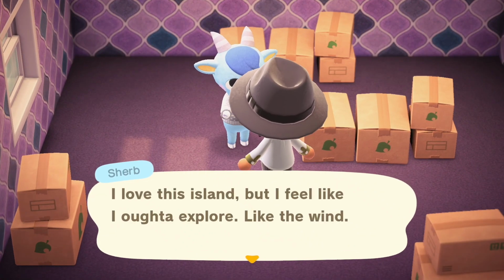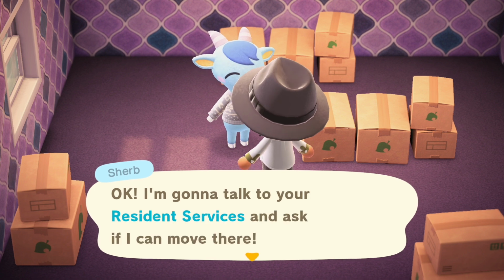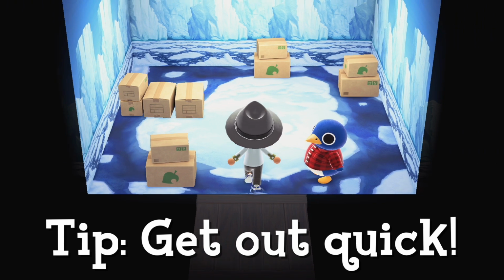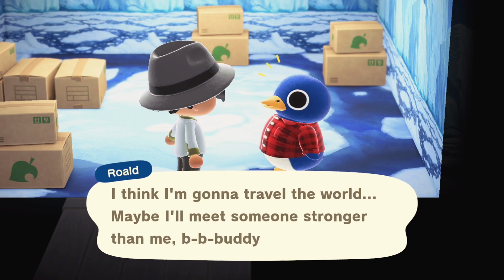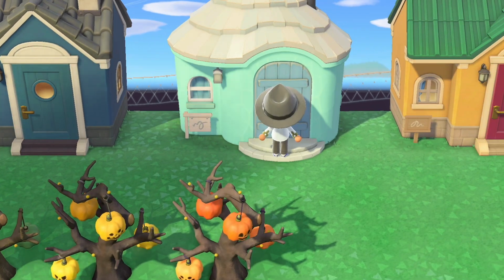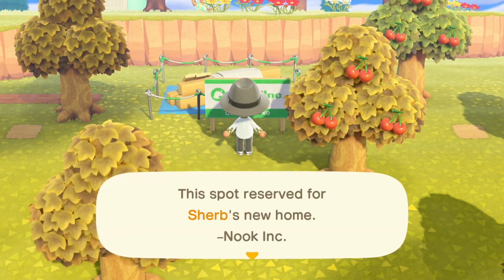The SMART way of villager hunting with Treasure Islands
Are you excited about the new 16 NEW Animal Crossing 2.0 villagers and series 5?. Well so am I so this video shows you an alternative way of how to get the new series 5 villagers without Amiibo cards;